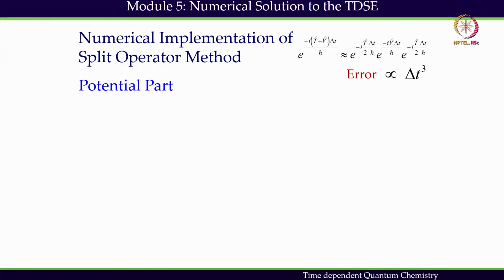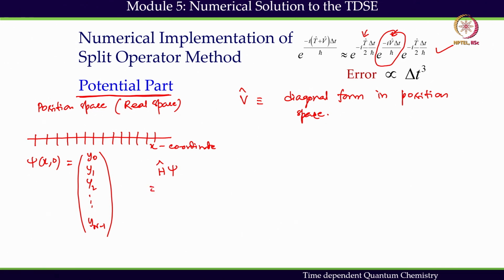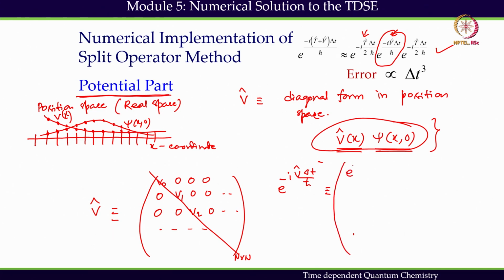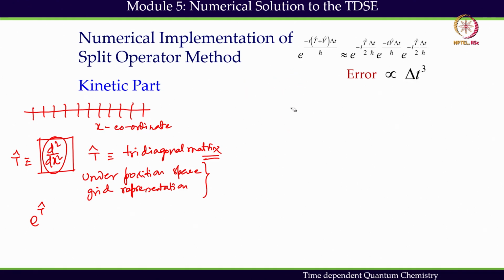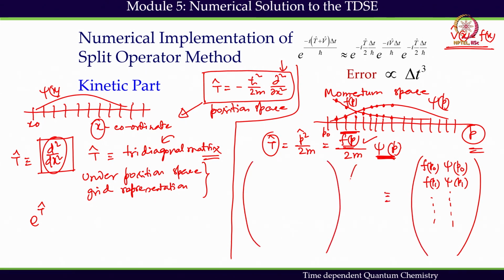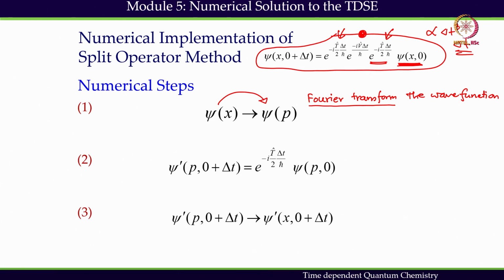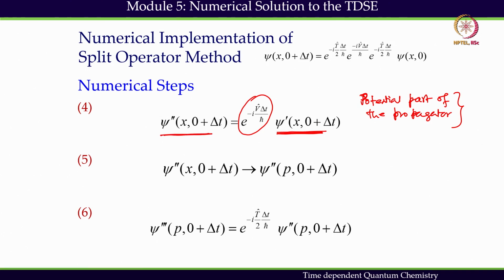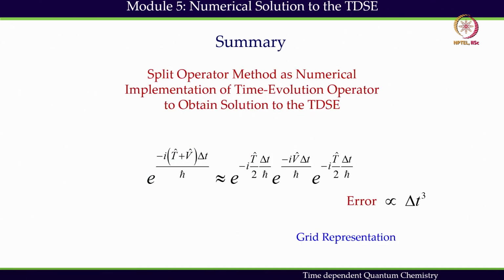Numerical Implementation of Split Operator Method